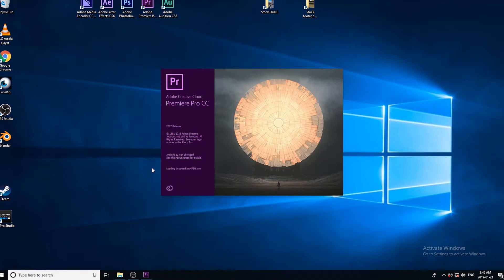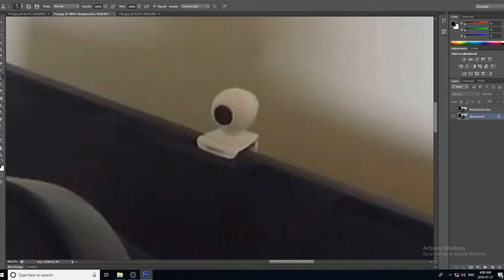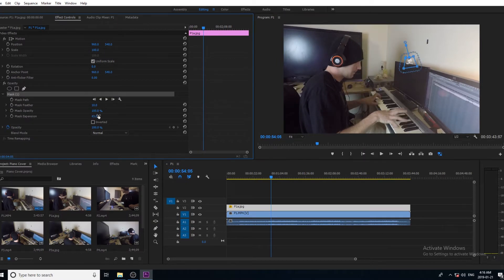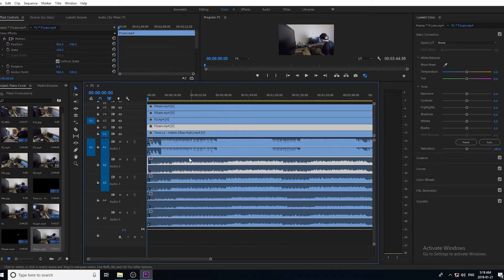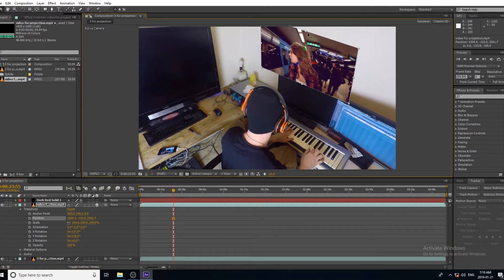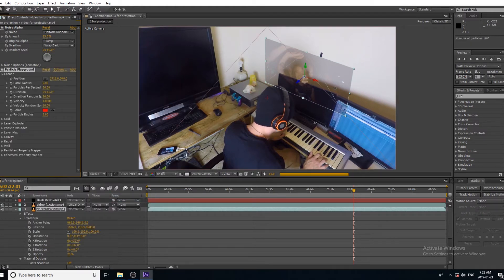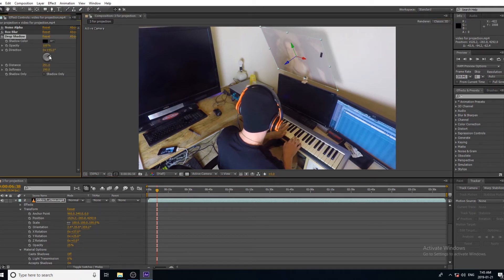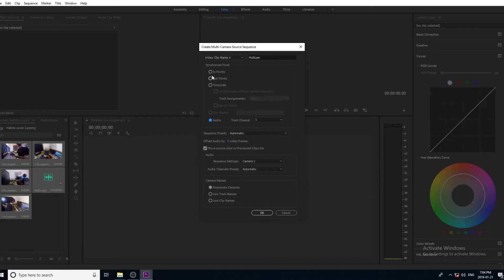How I Edit Videos ( Commentary Over Top Of Footage )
Sped up footage of me editing a video piano cover song well I commentate  over top explaining what I do and why.

However, you never have to feel obligated to purchase my music which is why it is also available  on youtube for free (links below).